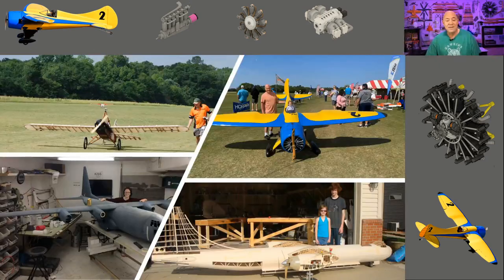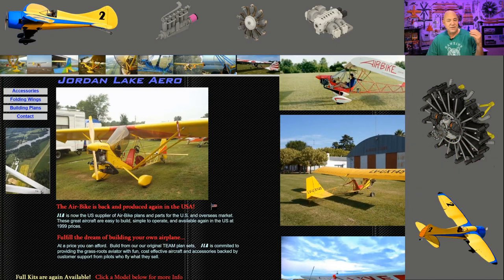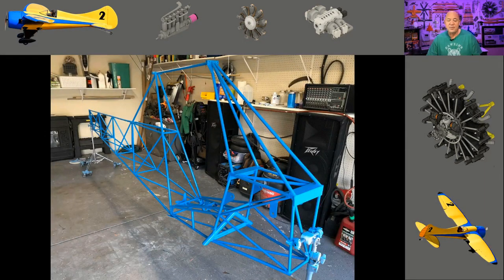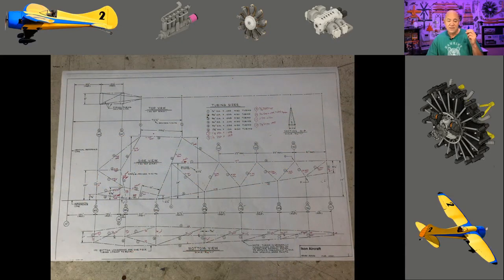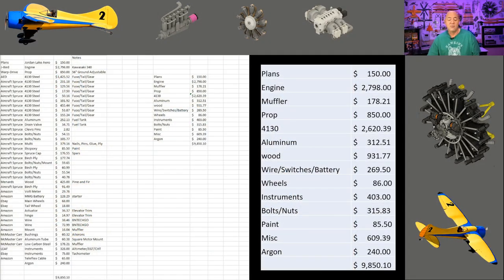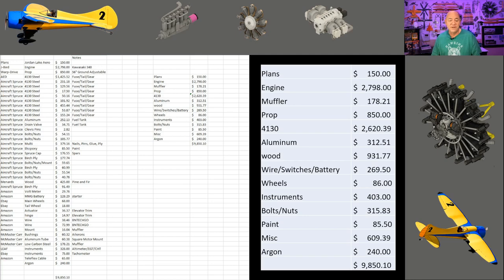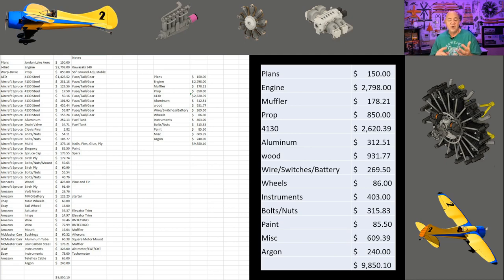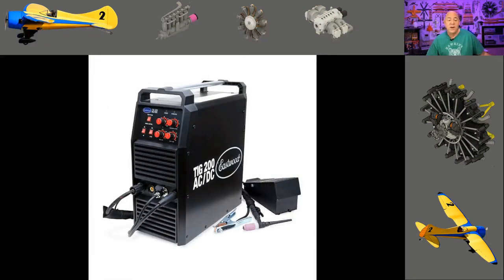FAA Part 103 ISON AirBike. $12,200.00? Can I build my own plane for 12k?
This is part of my FAA Part 103 ISON AirBike Ultralight build videos. This video cover what it has cost me so far. I think I will hit $12,200 ish.

While you could build this, and need no medical or license, you will still need to know how to fly a plane.

Note: The tools you may need can vary

Rock ON!